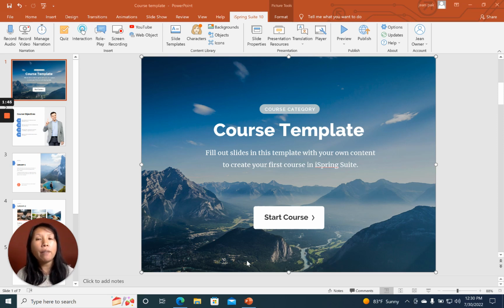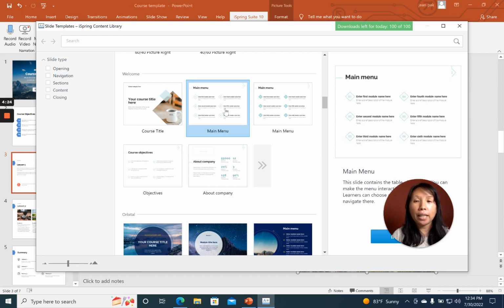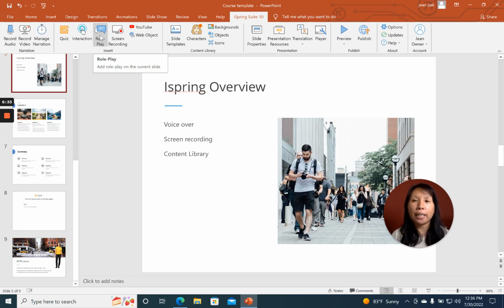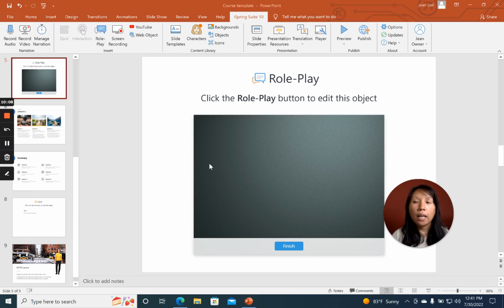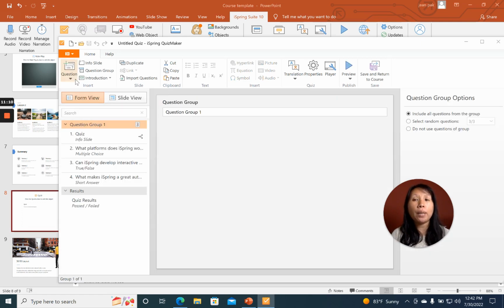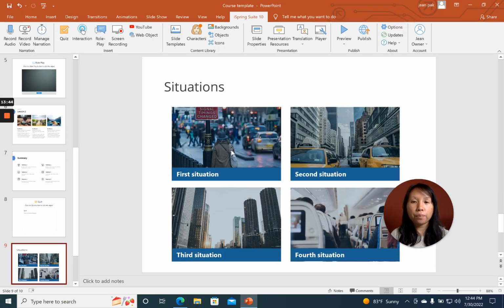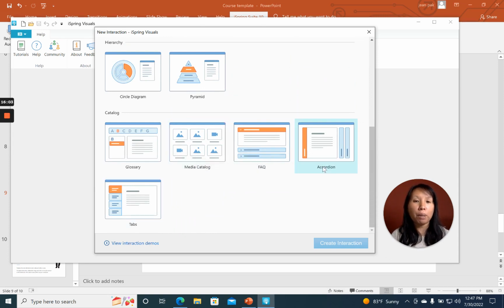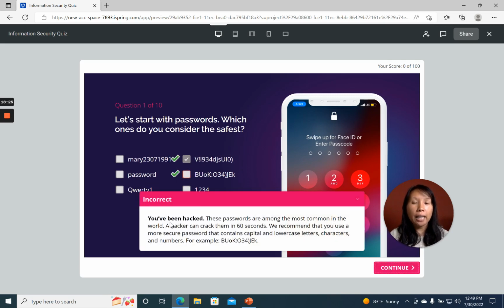iSpring Suite 10 Course Interactive Course Content Authoring Tool Overview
More and more people are creating and selling online courses and looking to enhance the delivery of their course learning experience through interactive lessons. While there are many software and tools for building interactive learning, iSpring Suite is by far the easiest and most versatile combining a content library of images, characters, and also templates to help you get started. iSpring Suite is easy to get started with to enhance your existing presentations and quizzes and add simulations, interactions, and role plays that make it fun for your students to learn and engage with your course material.

Sign up for a yearly subscription to iSpring Suite and get an extra 3 months free added using this

Chapters:

00:00 Introduction
02:57 Sample Course Template
03:44 Slide Design Templates
06:52 Creating a Role Play Scenario
10:45 iSpring Quizmaker
13:35 Slide Design Style: Situations to Display Different Examples
15:24 Creating Interactions for Engaging Lessons
17:55 Sample Interactive Quiz
18:40 Sample Interactive Course Presentation

✔️ Signup for a Descript account for Google Doc like video editing